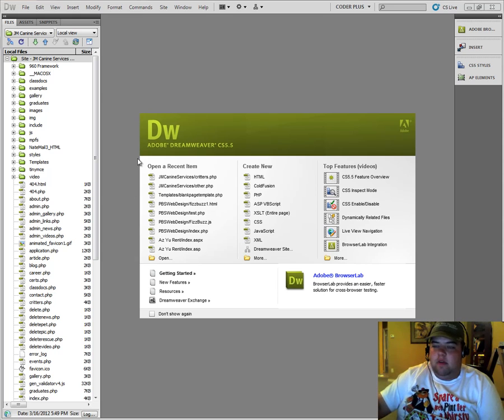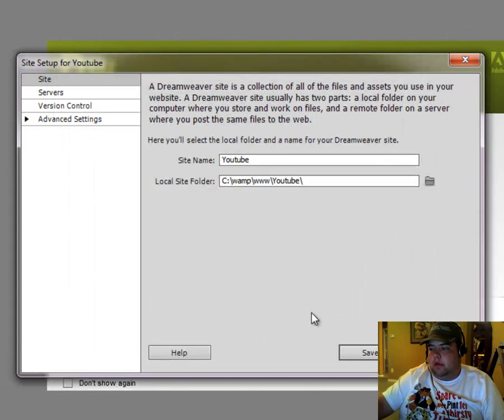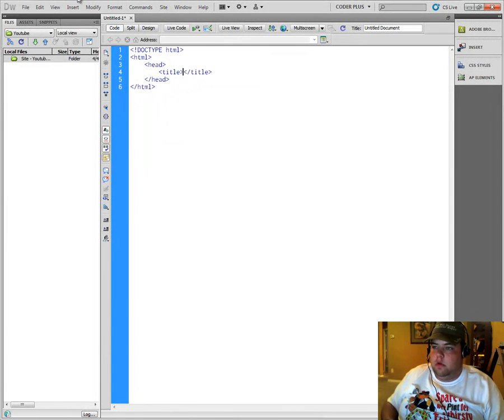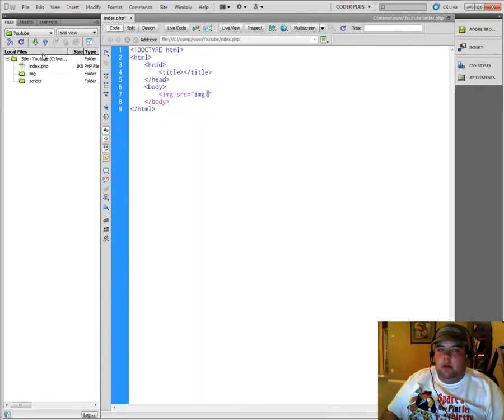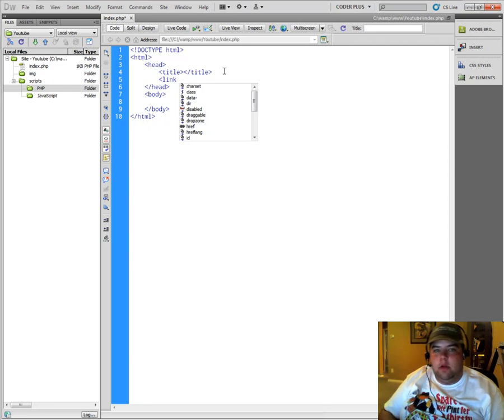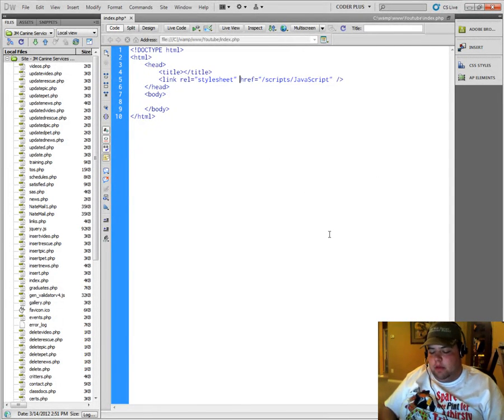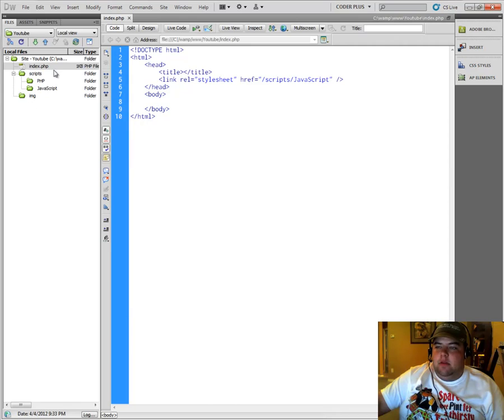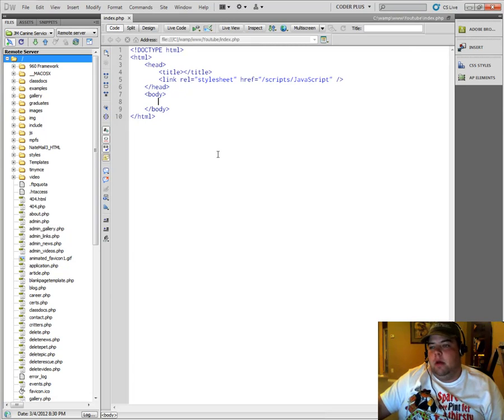Setup a Site in Dreamweaver CS5.5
This is how to set up a local site in Dreamweaver CS5.5. Enjoy! Here is a link as promised on how to setup a local server in Dreamweaver!

Couple of notes here to point out: I know the refrences about multiple folders wasnt the best sorry :(
I also want to point out that you don't need the preceding / when typing the location of a file. I did this on accident when typing /scripts/PHP. The / before scripts was not needed. I cant add annotations for some reason so I am pointing it out here.